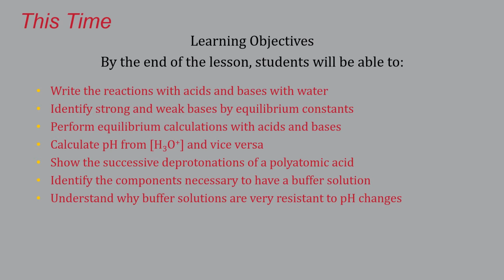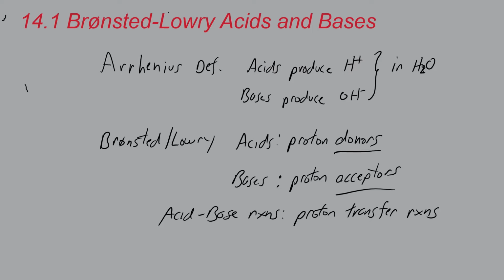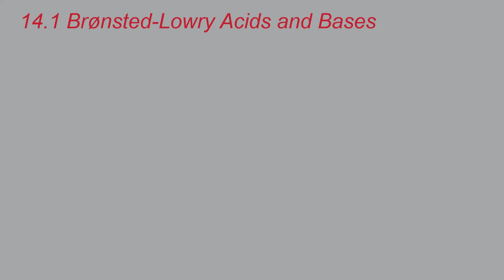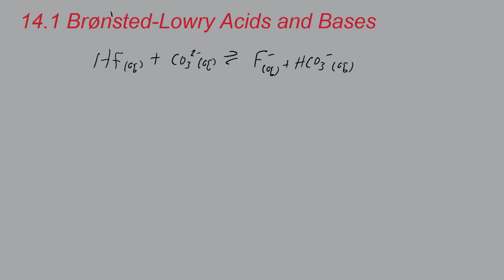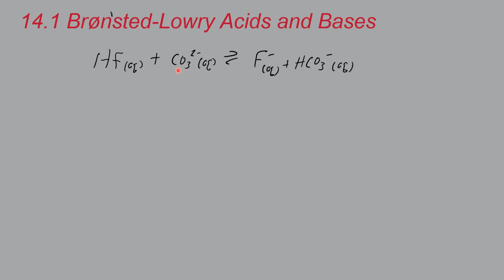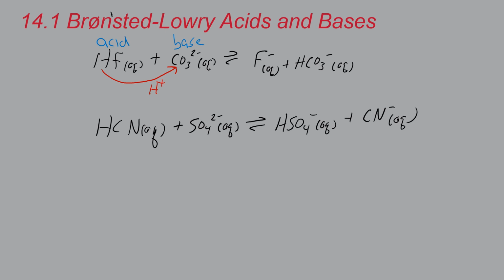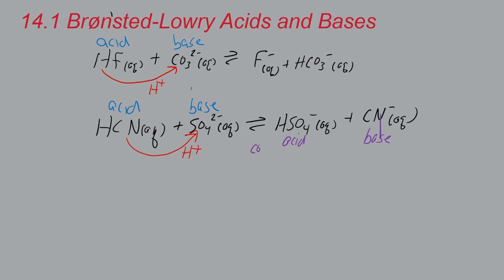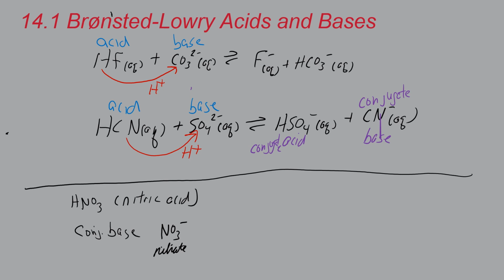chem 1120C lec28a s20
CHEM 1120C "Lecture 28a" AB Equilibrium